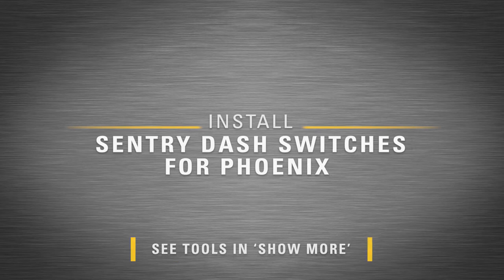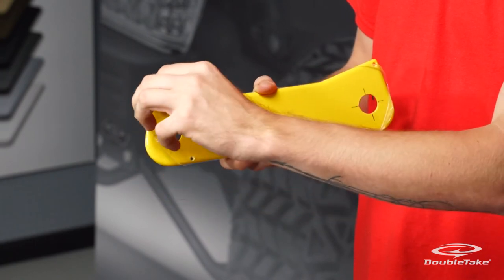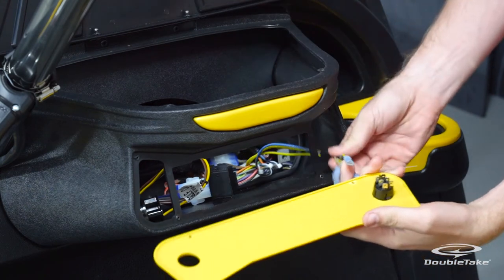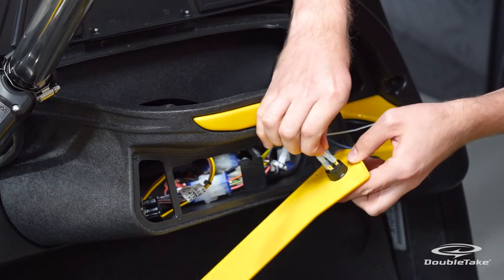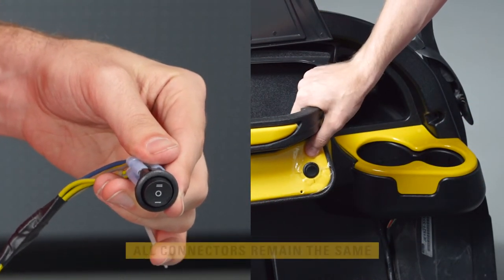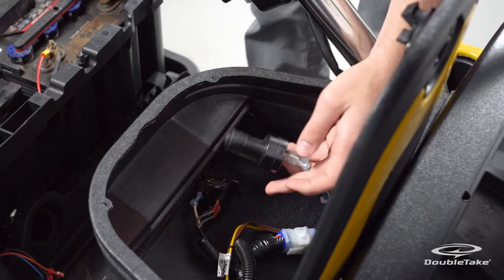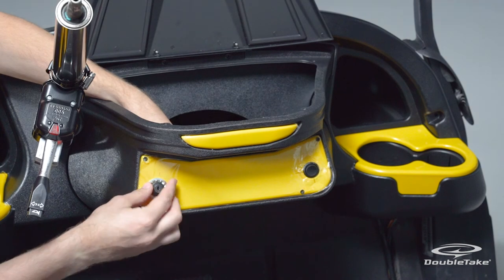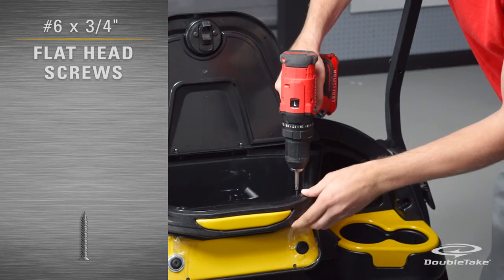Club Car Precedent | DoubleTake Sentry Dash - Step 2 | Install Phoenix Dash Switches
Learn how to install and connect the appropriate Phoenix Dash Harness Light Kit and Key Switches for DoubleTake Precedent Body Kits.

Suggested Tools: N/A